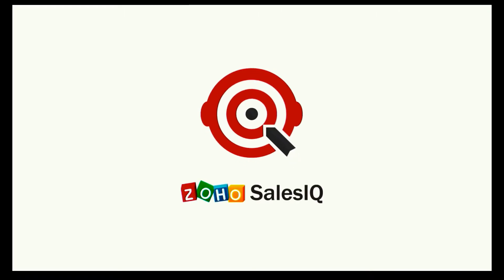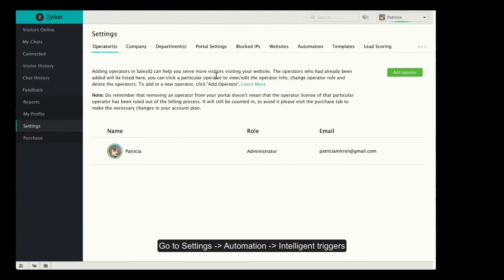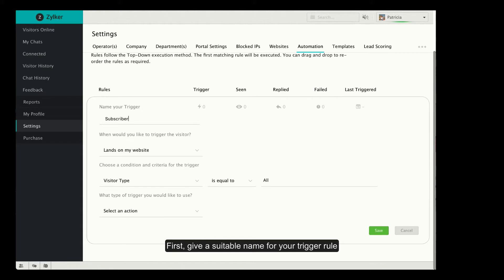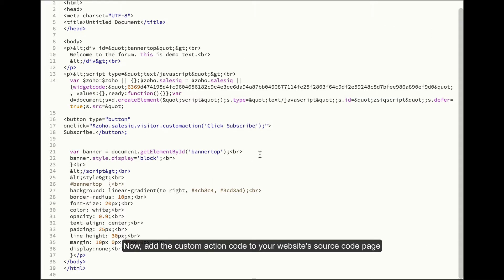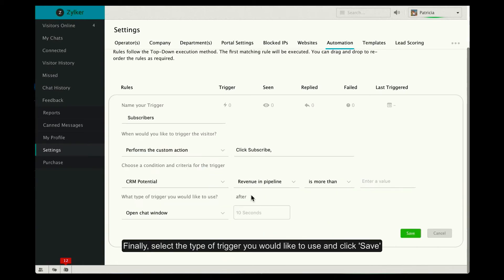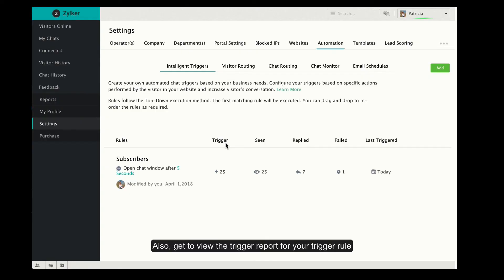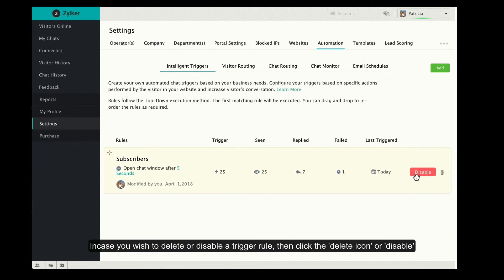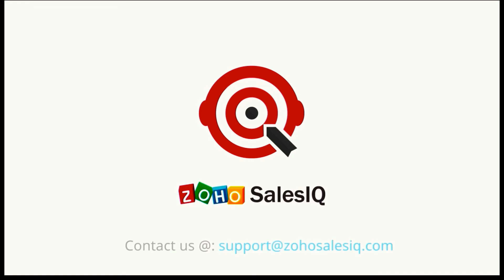Intelligent Triggers - Visitor Performs Custom Action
Know how you can trigger the visitor based on the custom action performed on the website